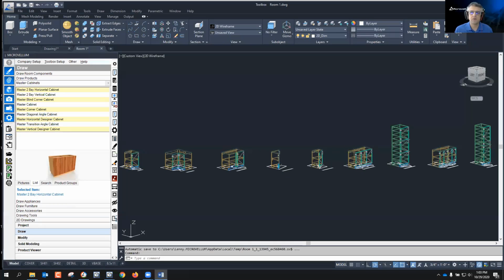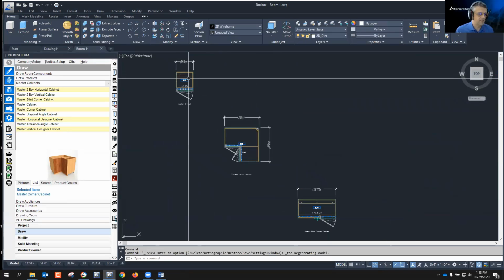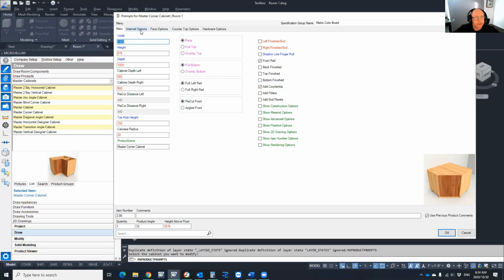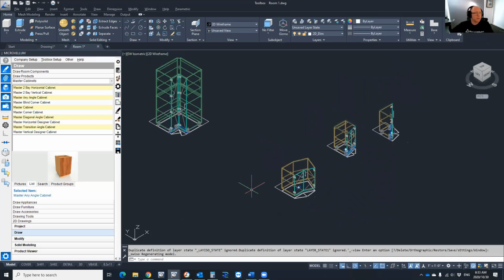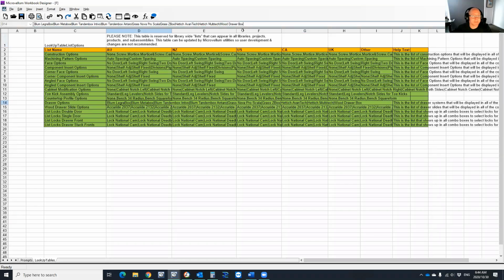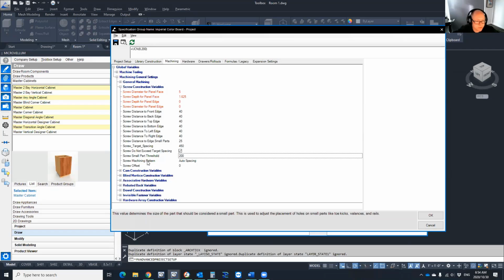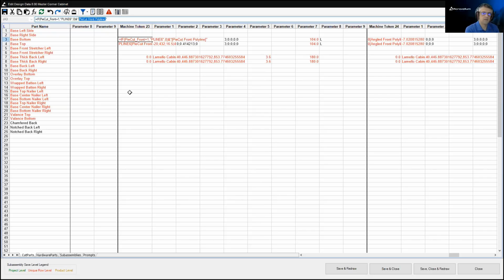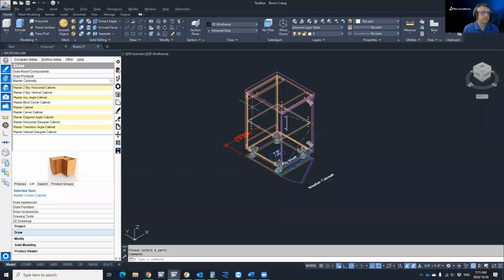Microvellum's Digital Experience Event - A Review of the New Product Library Foundation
In this session of our Digital Experience + IWF Connect event, we reviewed the progress our library development team is making on the new product library foundation.